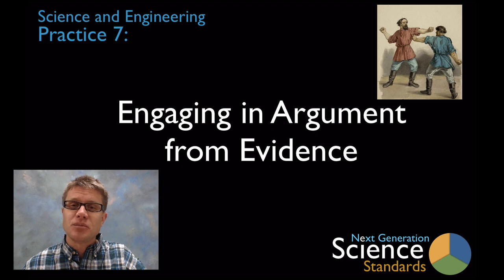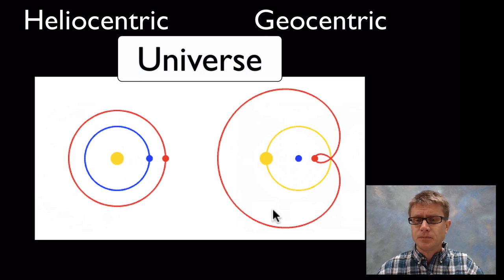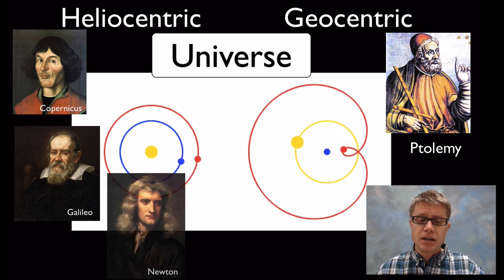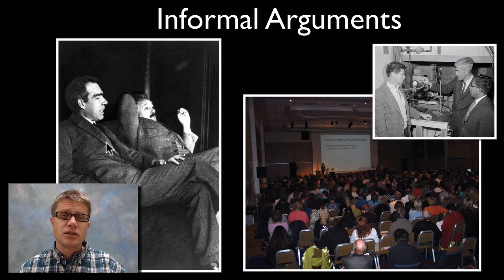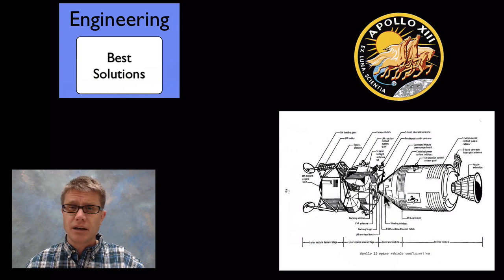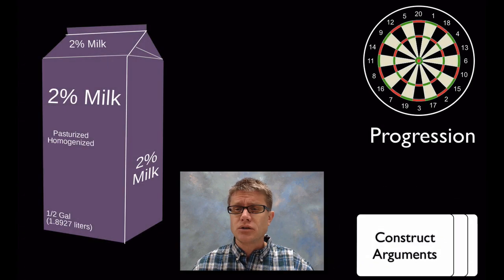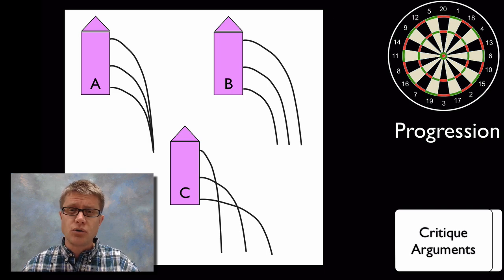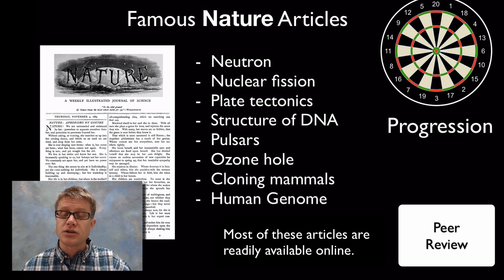Practice 7 - Engaging in Argument from Evidence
Science and Engineering Practice 7:

Engaging in Argument from Evidence

Paul Andersen explains the importance of argumentation in improving both understanding and design.  This video begins with a discussion of the heliocentric and geocentric model of the Universe that eventually lead to the Copernican Revolution.  It highlights the importance of both informal and formal arguments.  It finishes with a discussion of the educational progression including a great question.

Title: I4dsong_loop_main.wav
Artist: CosmicD